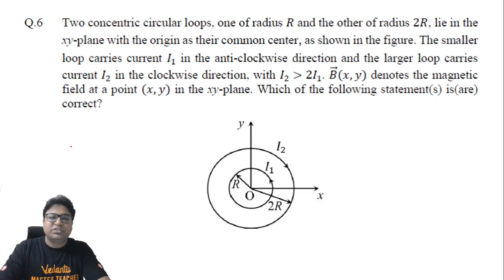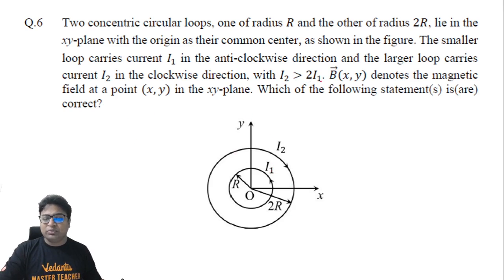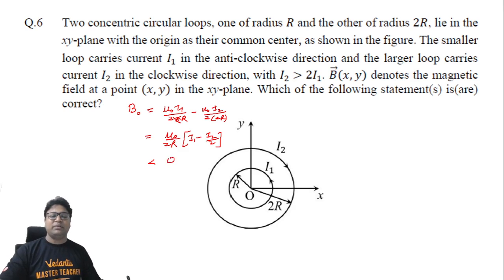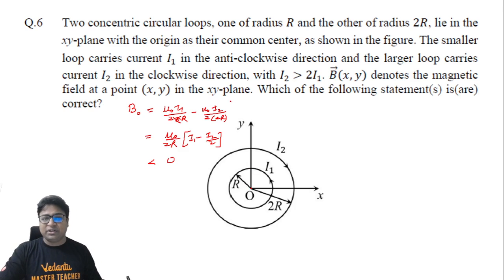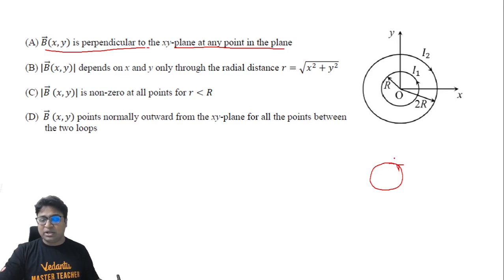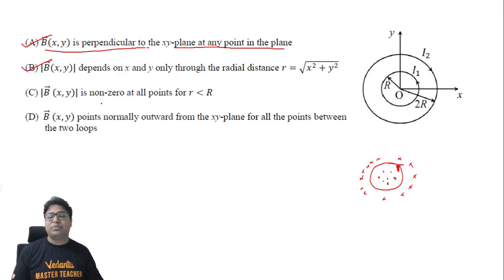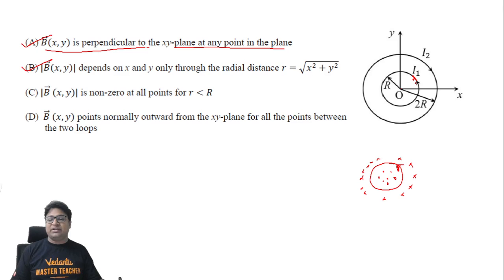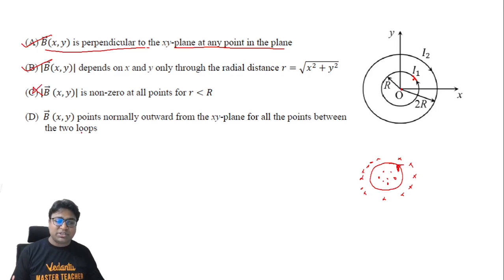JEE ADVANCED 2021 Paper-2 Physics Q6 MCQ Ans ABD Magnetism Vikas Agarwal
✅ Session PDF for " JEE ADVANCED 2021 Paper-2 Physics Q6 MCQ Ans ABD Magnetism  Vikas Agarwal"

➡️Two concentric circular loops, one of radius 𝑅 and the other of radius 2𝑅, lie in the xy-plane with the origin as their common center, as shown in the figure. The smaller loop carries current 𝐼1 in the anti-clockwise direction and the larger loop carries current 𝐼2 in the clockwise direction, with 𝐼2  2𝐼1. 𝐵⃗⃗(𝑥, 𝑦) denotes the magnetic field at a point (𝑥, 𝑦) in the xy-plane. Which of the following statement(s) is(are) correct?
(A) 𝐵⃗⃗(𝑥, 𝑦) is perpendicular to the xy-plane at any point in the plane
(B) |𝐵⃗⃗(𝑥, 𝑦)| depends on x and y only through the radial distance 𝑟 = √𝑥2 + 𝑦2
(C) |𝐵⃗⃗ (𝑥, 𝑦)| is non-zero at all points for 𝑟  𝑅
(D) 𝐵⃗⃗ (𝑥, 𝑦) points normally outward from the xy-plane for all the points between the two